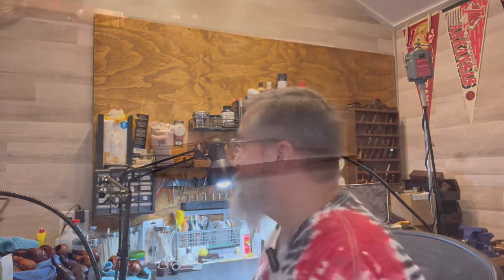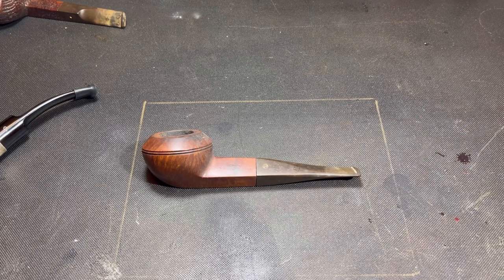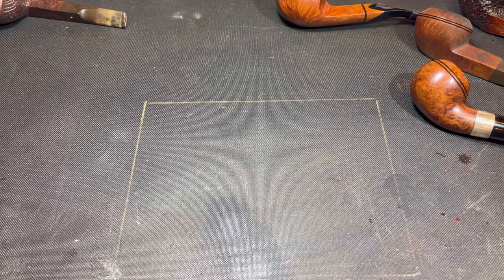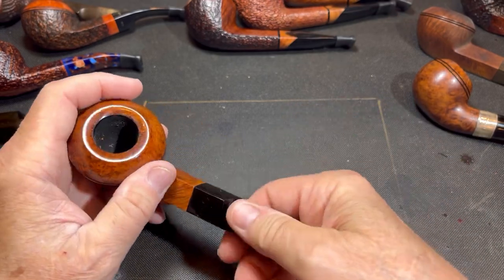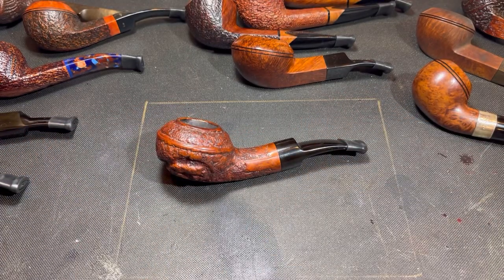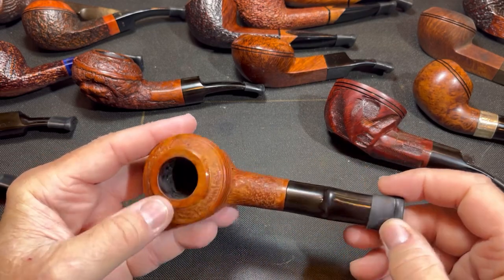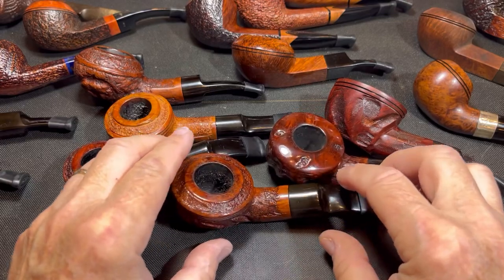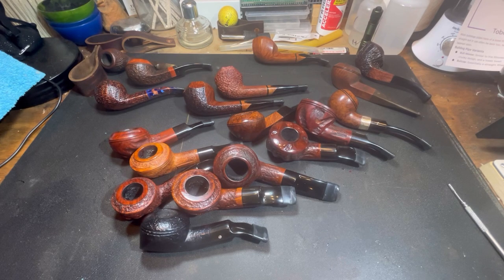My Bulldog and Rhodesian Pipes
How would you define these pipes?  Do I get them right?